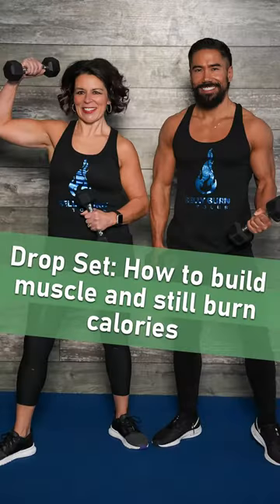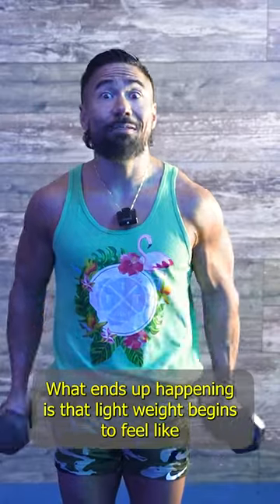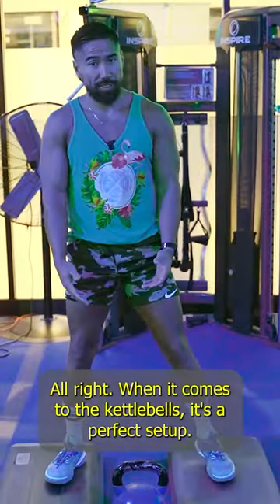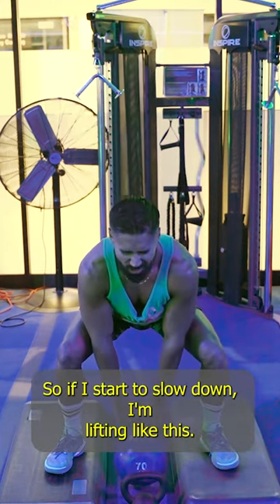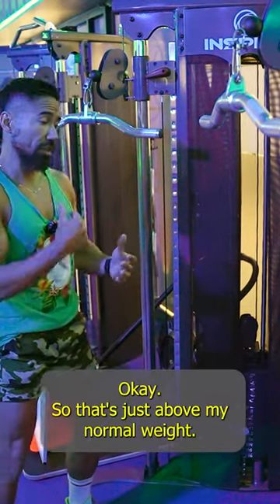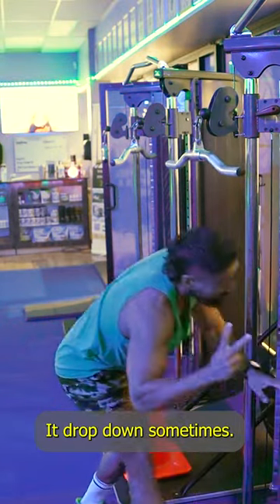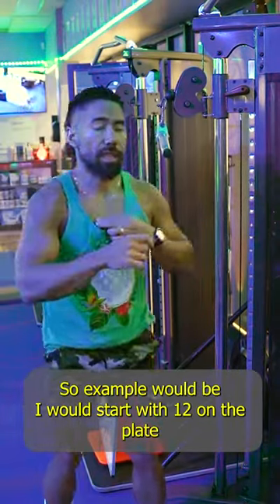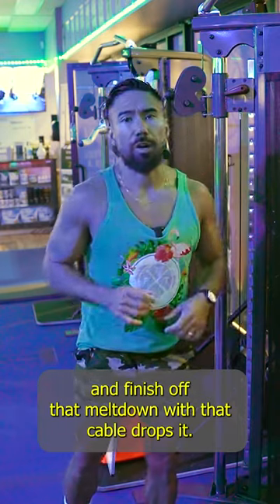Drop Set: How to Build Muscle and Still Burn Calories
In this video, I'll show you how to use dumbbells, cables, and kettlebells to maximize your results and build muscle while burning calories. 💪🏋️‍♂️🔥

If you're new to fitness, don't worry - we've got you covered with our Kickstart challenge to help you get started on your fitness journey. And if you're looking for a complete fat burning coaching experience, join our Belly Burn Challenge! 🔥

So what are you waiting for? Watch the video now and start seeing the results you've been dreaming of! Remember, progress is progress, no matter how small. Let's get after it together and become the strongest version of ourselves. 🙌